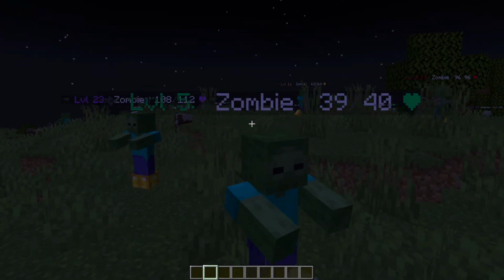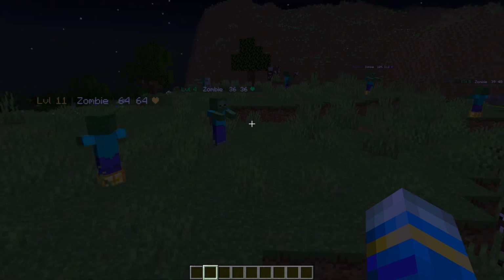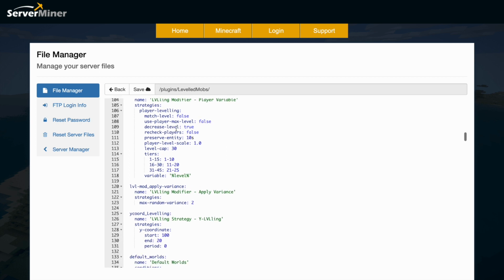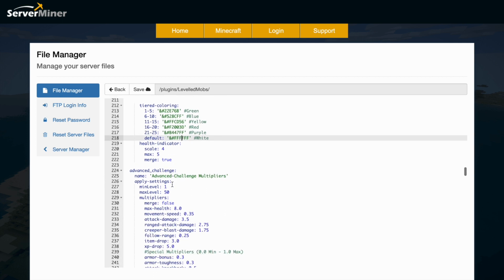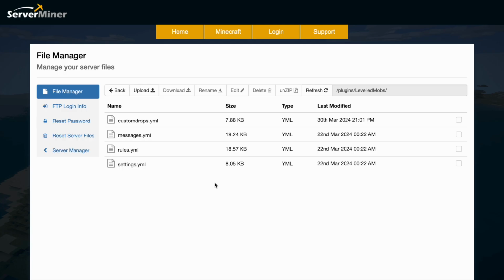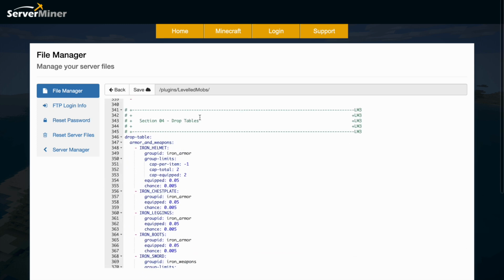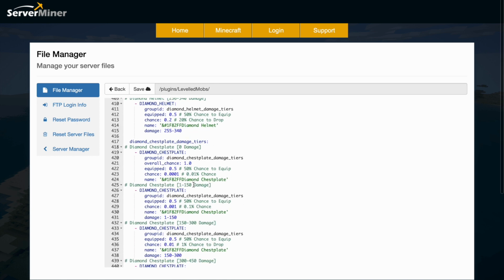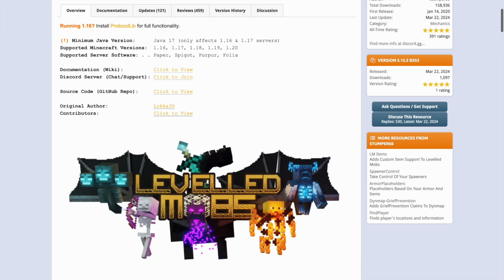Mob difficulty in Minecraft with Levelled Mobs Plugin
This tutorial will show you how to use the Levelled Mobs plugin on your Minecraft Server!

Error with a plugin? The best course of action is to:
1. Make sure you have the latest spigot version and plugin version
2. Check console for any errors
3. Contact the developer on spigot/discord
4. Alternatively try an older plugin version